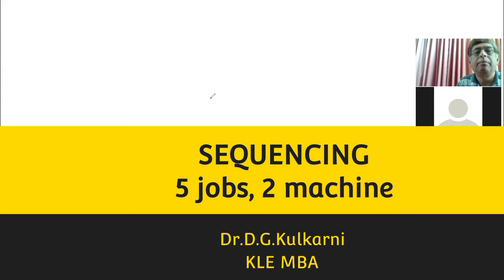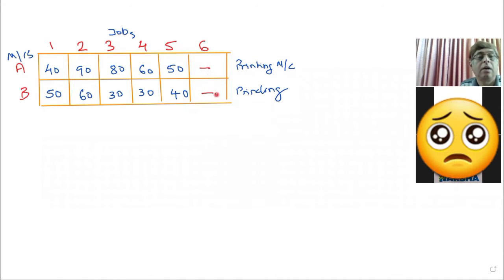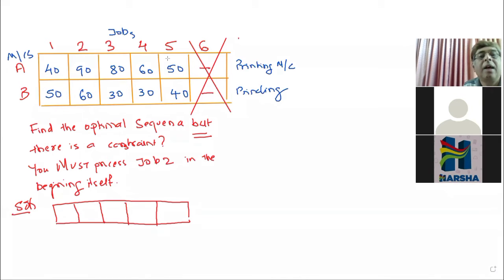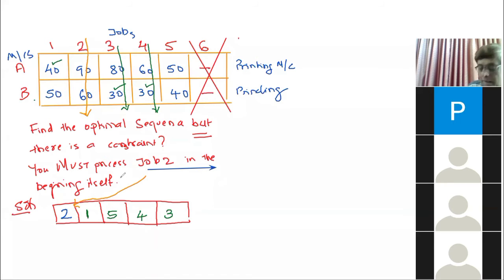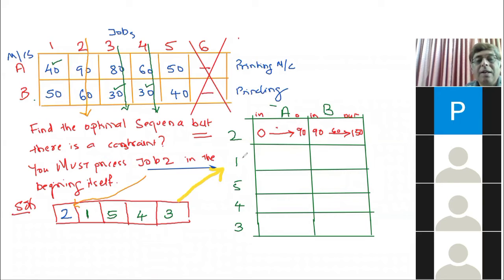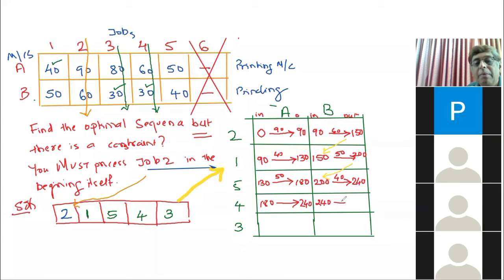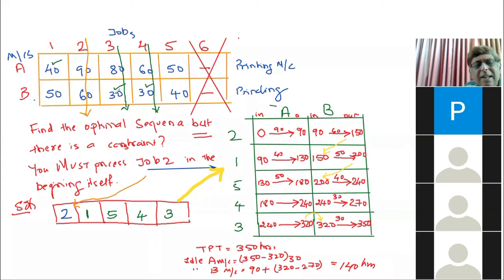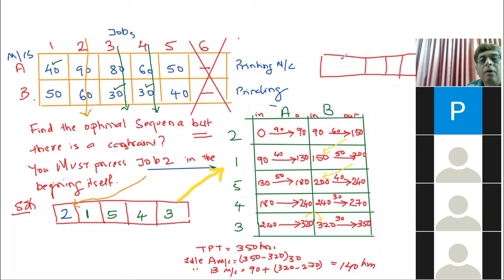28 May 2021